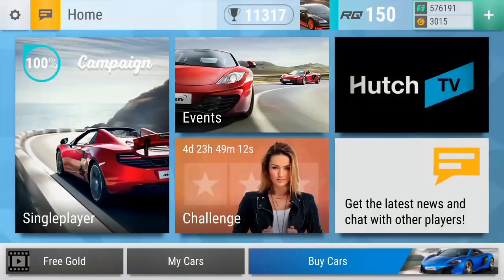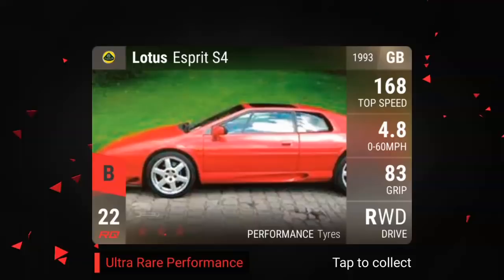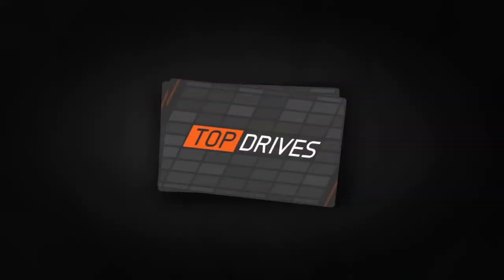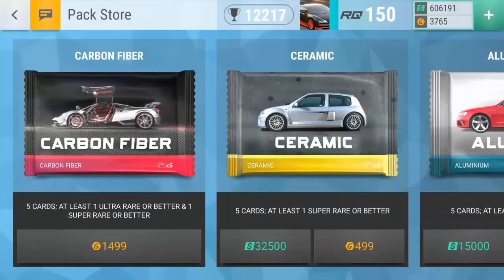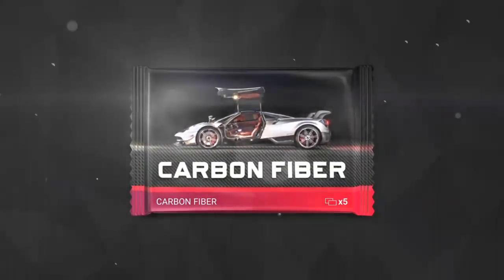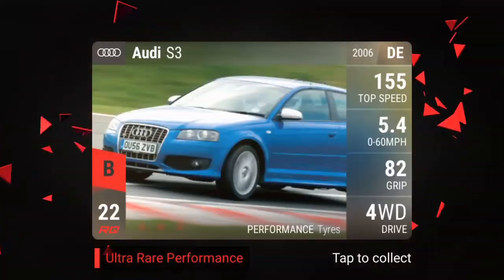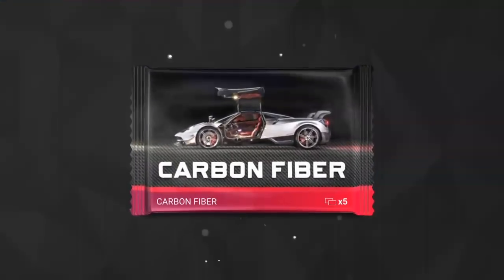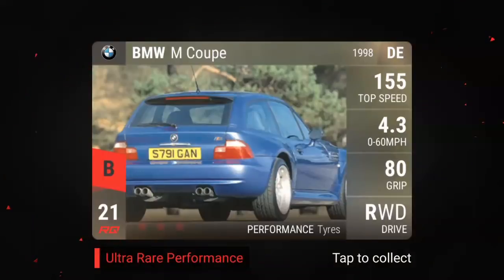Lotus Finals Result + Bonus Pack Openings (Top Drives)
My Name is Chris, I am player Bugatti TopDrives on the Top Drives android / iphone game. I will be posting my purchased pack openings as well as my event reward pack openings and anything related to the game in general like my garage, game play, tips etc...